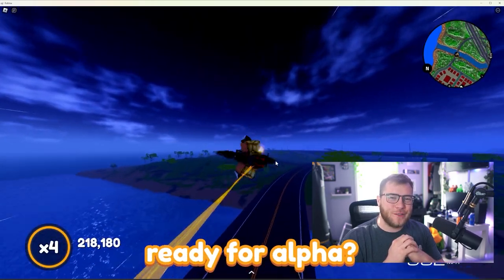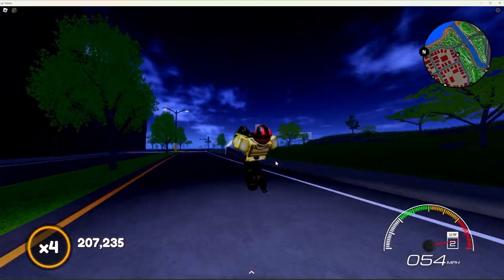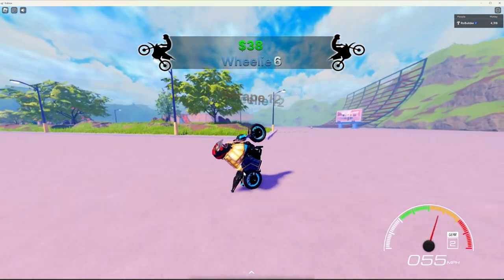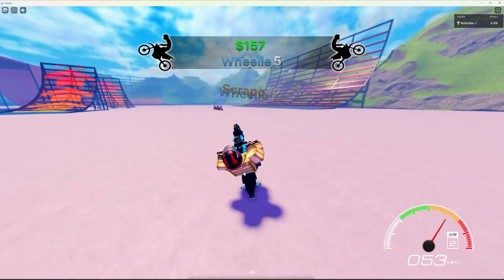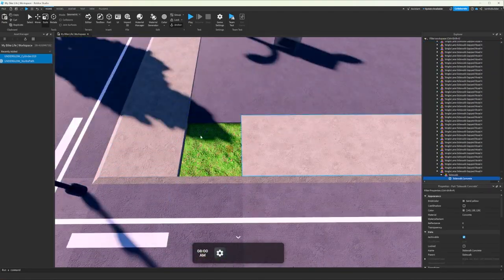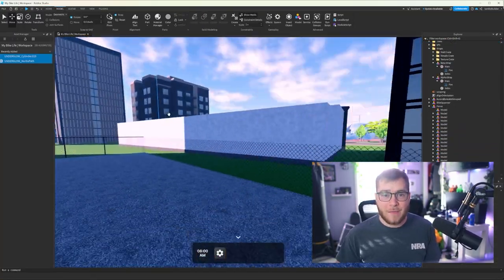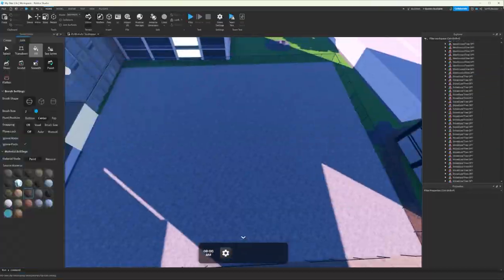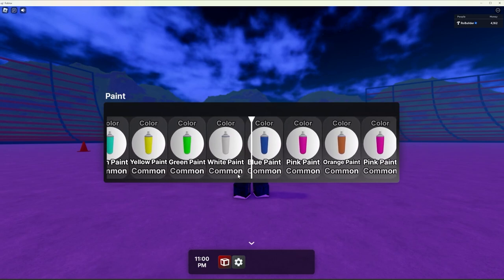Alpha Release is CLOSE! (Dream Game)